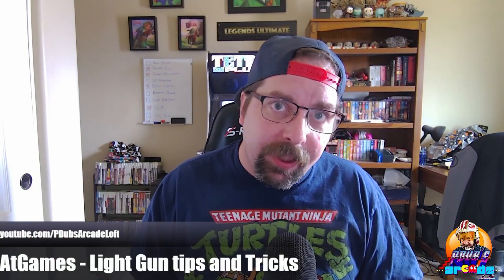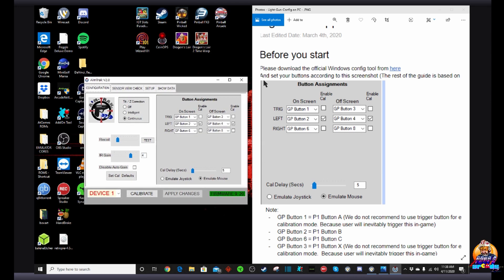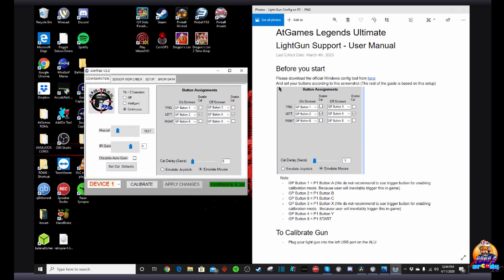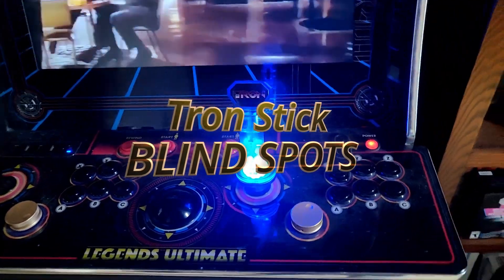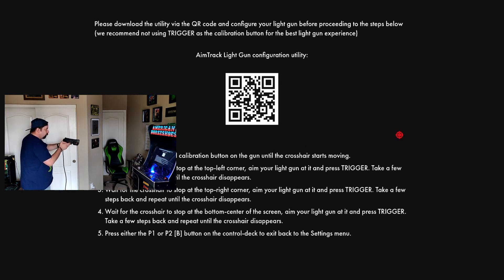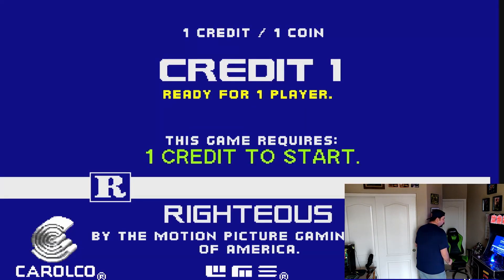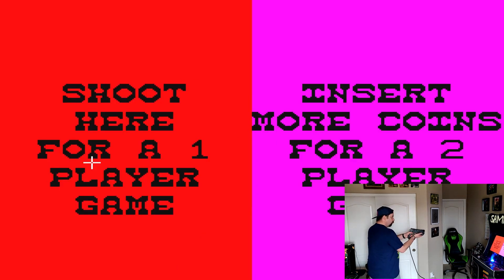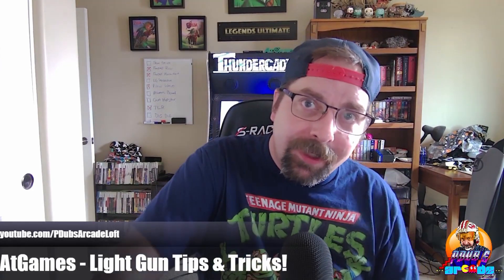AtGames Legends Ultimate - AimTrak Light Gun Tips & Tricks -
Struggling with your Pew Pews?  In this quick troubleshooting video I put together I cover some of the key areas to help you get your AimTrak Light Guns up and running on the AtGames Legends Ultimate.

We cover the key areas including button mapping, calibration, starting games, IR Sensor Placement, Room Lighting, gun position, etc.

Make sure you watch the first video I did on this before you watch this video:

Hopefully this will help you get up and running and have a better experience!

LINKS/INFO TO SET UP LIGHT GUNS

Link to 4-port portable USB 2.0 Hub:

Link to SanDisk 2.0 USB Flash Drives:

The updated Mame2003 Core for building UCE files will also be uploaded onto the files section of the Official AtGames Global Arcade Fan Page and the AtGames Legends Ultimate Tutotorials pages on Facebook